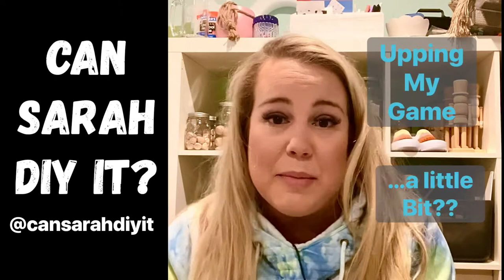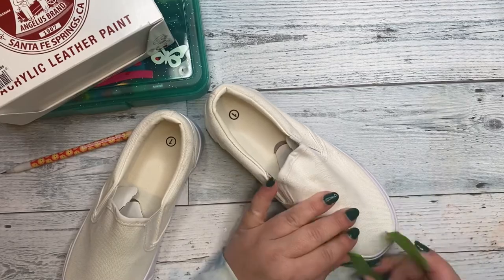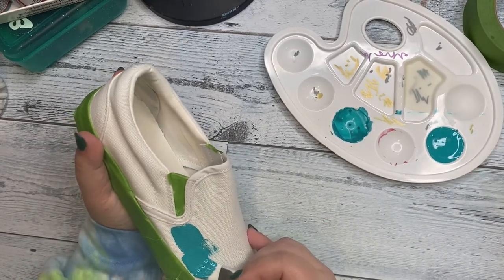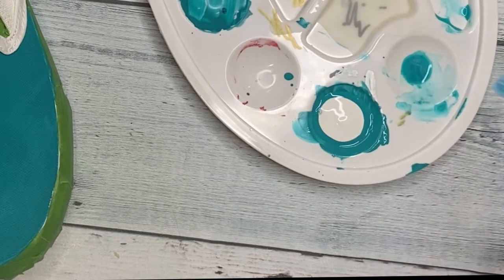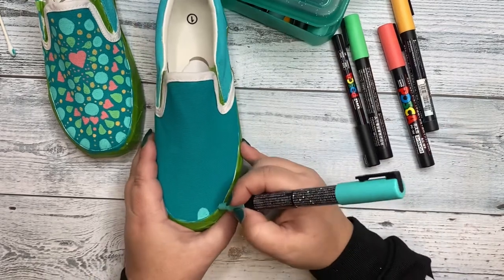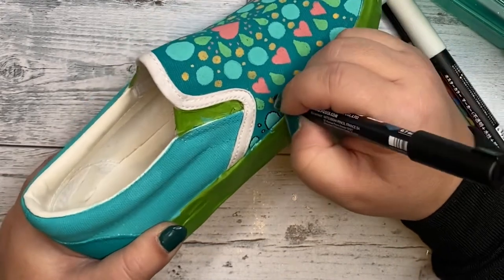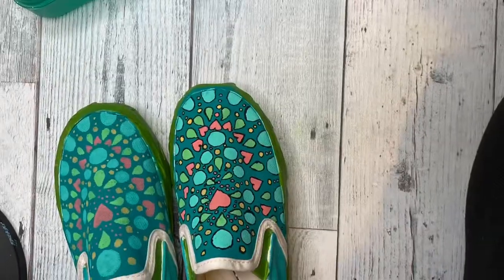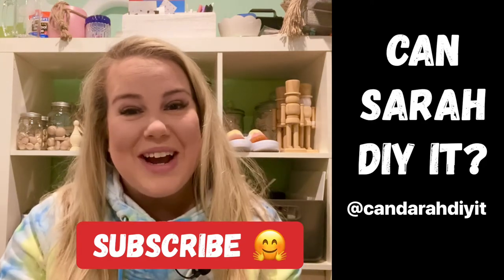Painting on Shoes | Posca Paint Pens | mandala design on shoes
I really enjoyed my second pair of off-brand van shoes.  Painting with Angelus leather acrylic paints on shoes, and seeing how well it works was tons of fun!!  I am obsessed with my Posca Pens if you haven’t noticed 😂

Angelus Leather Acrylic Paint